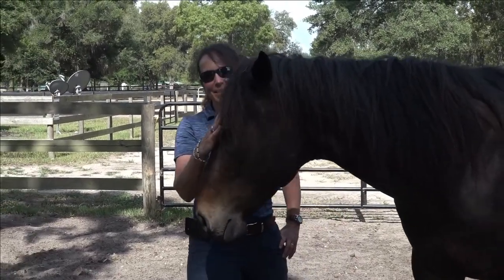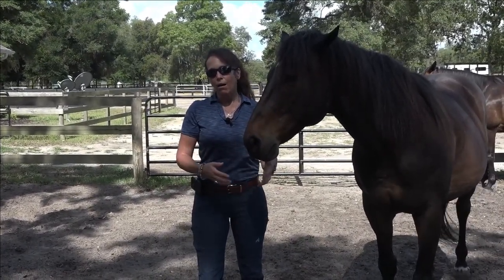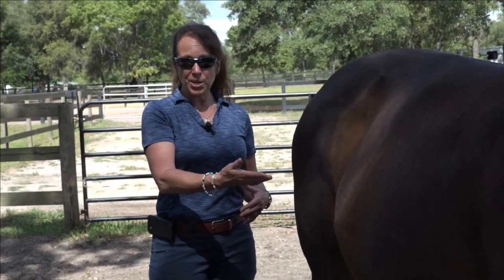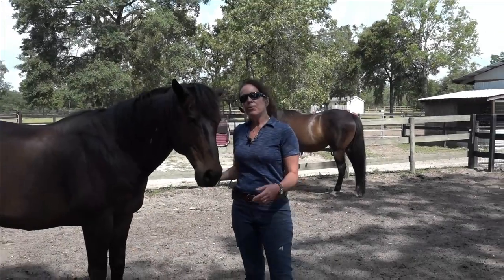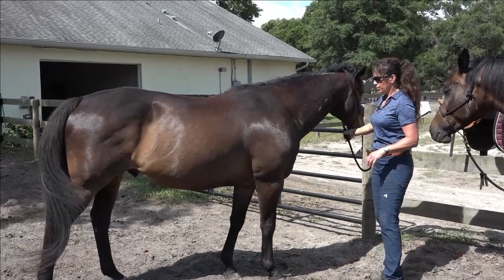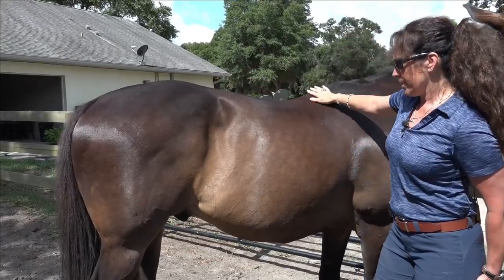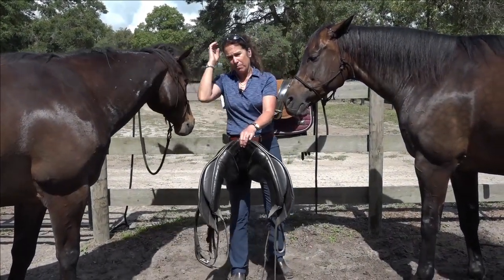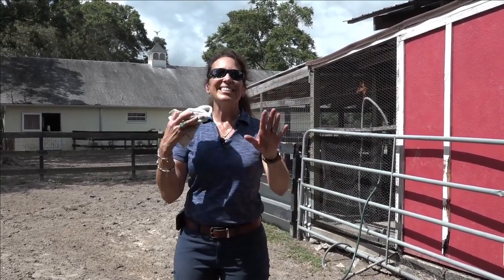Bareback Riding: Myths, Misconceptions & Fallacies: Part II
This video is a snippet of the full-length video (30-60 minutes long) found within my video library.

There are thousands of saddles and hundreds of manufacturers and representatives selling their saddles out there. How do we know which saddle works best for our horse?

Let me help you by starting with the difference between a saddle fitter and a saddle rep. A saddle fitter knows how to measure a horses back and design a saddle that will fit your horse’s specific body, conformational, needs.

Whereas a saddle rep’s sole purpose is to sell you a saddle and make a commission.

In addition to riding thousands of horses in my career, I’ve also met hundreds of saddle fitters and saddle reps. Being an international clinician in my time allowed me to travel extensively, meet all sorts of equine specialists and professionals including saddle makers/fitters and representatives of saddle companies.

In my experience, the saddle maker, or fitters, knew what they were doing and that’s because they were trained to measure each horse’s back and create a saddle that fit their unique and specific measurements.

Unlike a saddle fitter, a saddle rep is there to sell their saddle they represent, work for. Now, don’t get me wrong. They also measure your horse, but their sole purpose is to make money. Their knowledge is limited too and that’s because they are not trained, nor have the experience, saddle fitter has.

I’ve been called many times to be there when my student was trying on saddles and most of the time, the saddle did not fit their horse even when the rep of the saddle company measured the horse and confidently told my client it fit.

Here is a simple way to tell if the saddle truly fits or not.

Let’s get back to why saddles are not the only way, or best way, to learn how to ride well:
- Most saddles, 95% and greater, are designed “one size fits all”
- Saddles are also designed to keep the rider in place which does not teach you how to find the correct upper body rider position or leg position – even if you are being taught this in your saddle, does your saddle allow you the room and flexibility to move freely?
- Most riders rely on the saddle for security and confidence, example, holding onto the horn when cantering or using knee rolls and stirrups for support your seat and balance
- While custom made saddles work best for your horse, they also need adjusting periodically due to horse’s weight, size and muscle changes

- Most riders are not educated about the following:
o Natural conformation of their horse, example one shoulder might be higher than the other, roach back, uphill/downhill, weak topline & muscling
o Tree width, gullet width, length of saddle – do they fit?
o How their horse’s weight, muscle and growth will change over time and effect the fit of the saddle
o Why trees or flex trees are important
o Why treeless saddles are not good for horses and not a substitute for a bareback pad
o Your saddle should always be a size larger so you have room to move freely with your horse’s movement

I hope that helps! Please purchase the pads from my website so I can receive my commission. I work hard for it! Thank you!

I teach you all about this and so much more in my new Beginner Rider Course soon. Please click here for details and to join

If you would like to learn how to develop your horse, from ground to riding, start to finish, you can learn how and so much more in my universally proven MasteryMembership Riding Foundation Program,